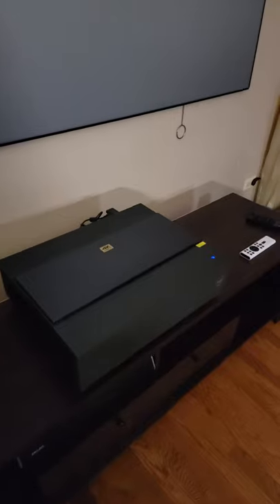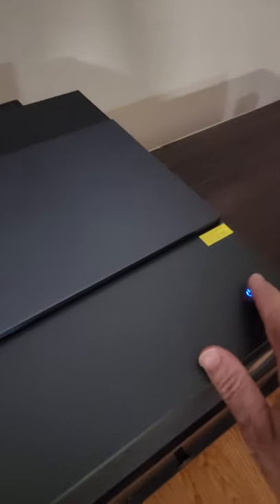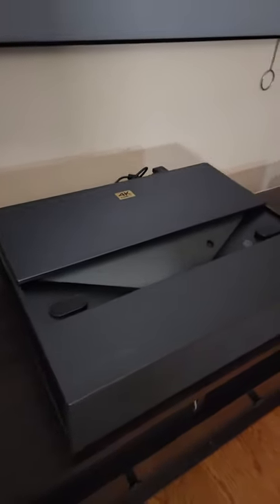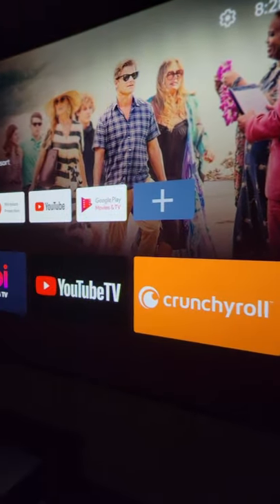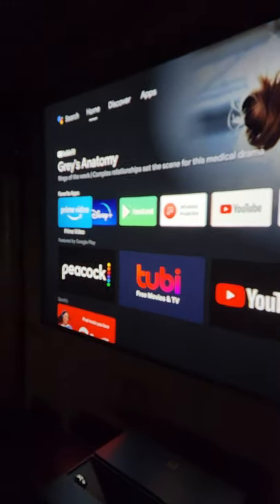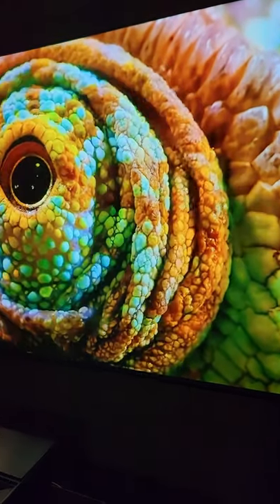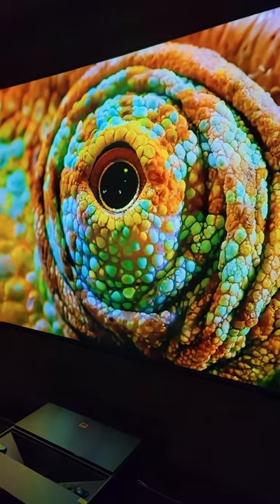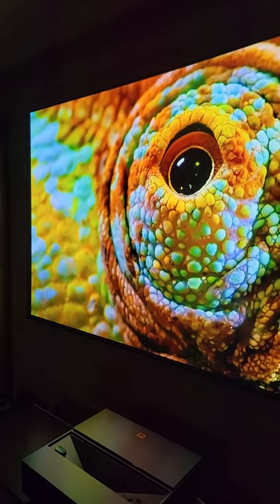BenQ V7050i True 4k Ultra short throw projector review coming.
This is the first true 4k projector ultra short throw  that we review in the channel.  The Benq V7050I has a cinematic color and fantastic image quality.

BenQ V7050i 2500-Lumen XPR 4K UHD Ultra-Short Throw Laser DLP Home Theater Projector with Android TV Wireless Adapter

benq v7000i benq v7000i review best projector 2021 benq v7000i price benq v7050i review